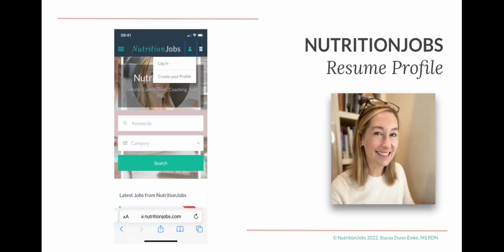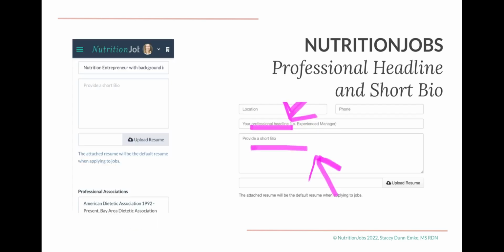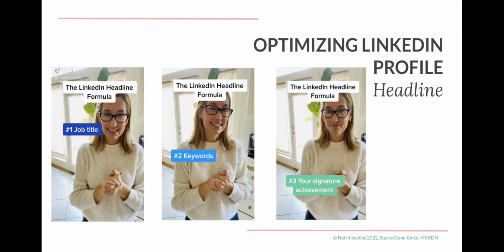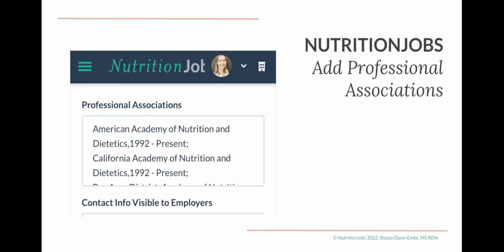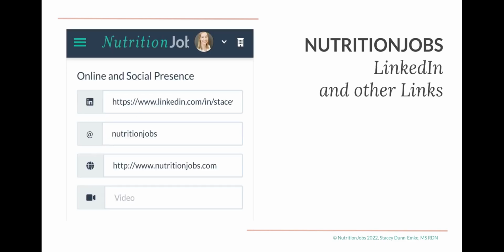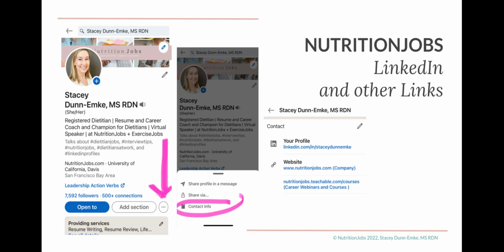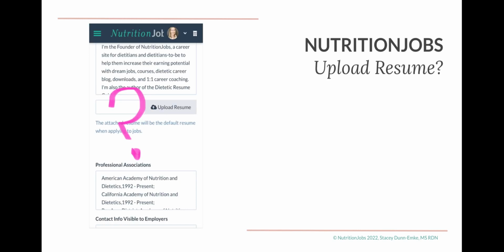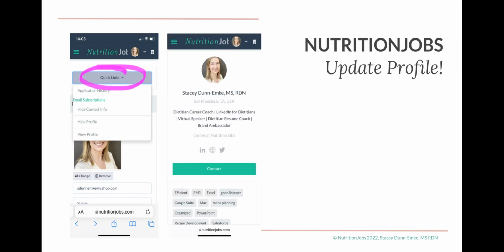How To Let Employers Find You with Resume Profiles on NutritionJobs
Want employers to find you? Follow the next few steps in this video tutorial to boost your opportunities for dietitian jobs!

Did you know that there are lots of dietitian employers and recruiters looking for you right now? On NutritionJobs!

Here's how you can show up for your dream job.